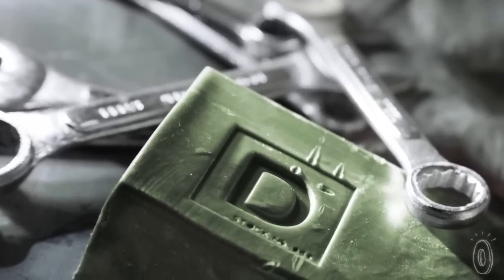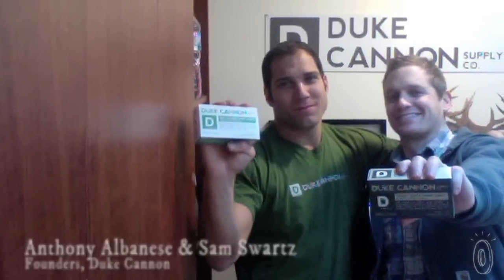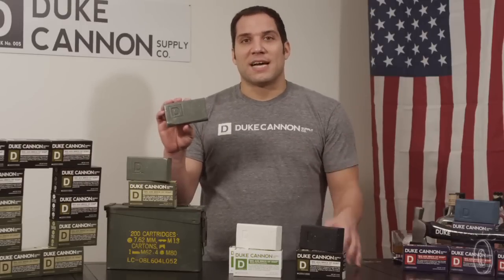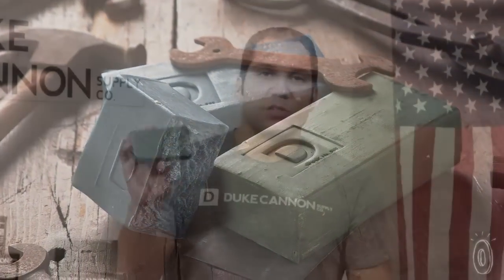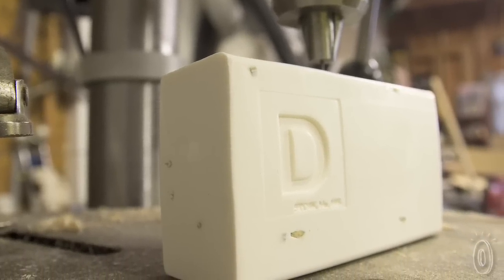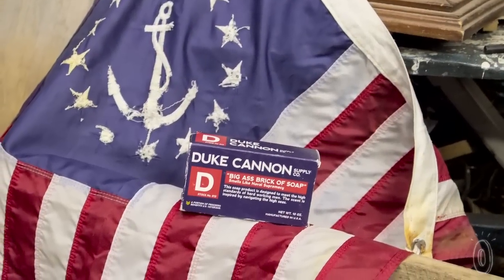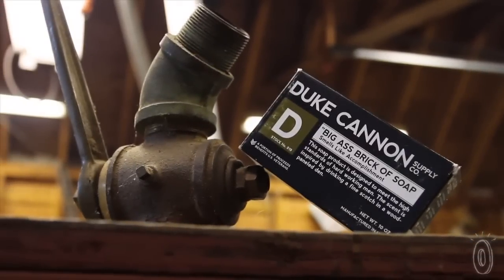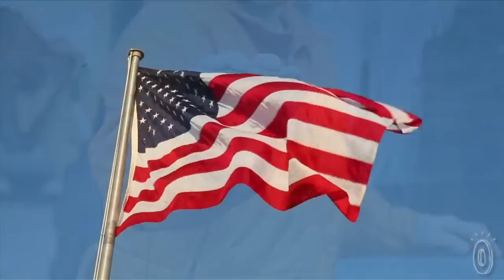Duke Cannon - Men's Soap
This manly soap, discovered by The Grommet, is a “big ass brick” of soap that is 3x larger than everyday bars, based on the soap that was drop shipped to GIs.